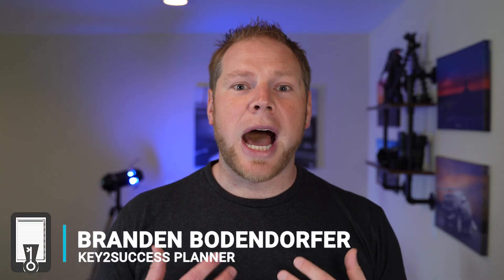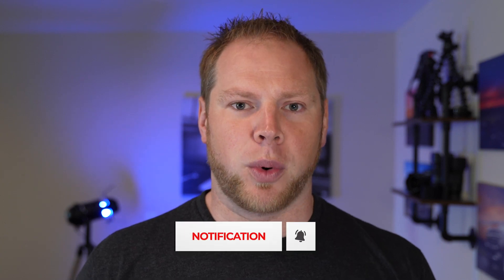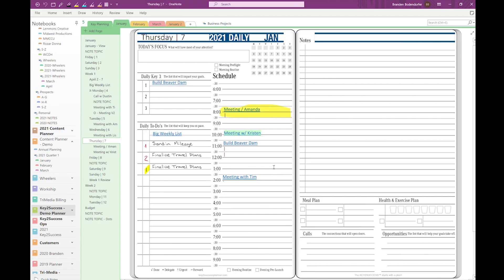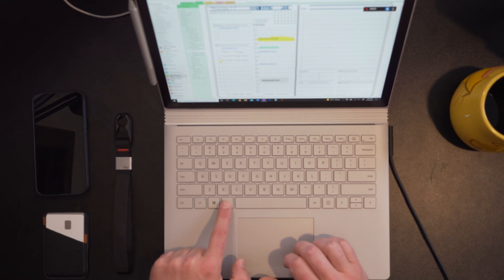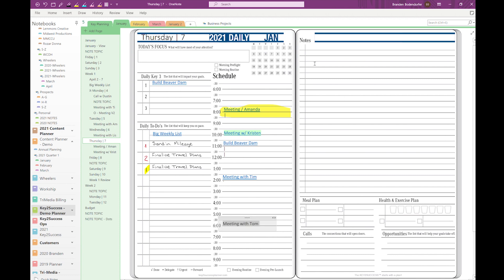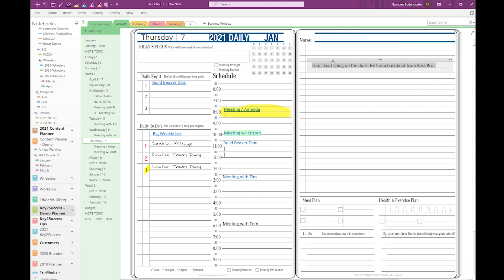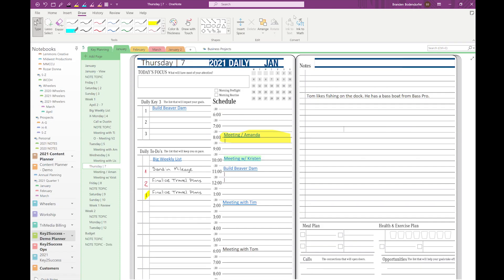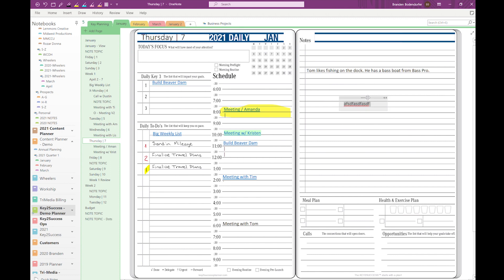How To Turn Off Snap To Grid In OneNote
Turn Off Snap To Grid in OneNote

Want to place a text box, image or some items in OneNote in an exact position? OneNote keeps things looking clean and organized by snapping items to an invisible grid. While it has its place, this feature can be frustrating for those using OneNote as a digital planner or bullet journal.

There are two ways to fix or turn off this Snap to Grid feature.

0:00 Intro
1:33 Quick Fix to Temporarily Disable Snap to Grid in OneNote
3:10 Permanent fix to disabling Snap to Grid Feature in OneNote